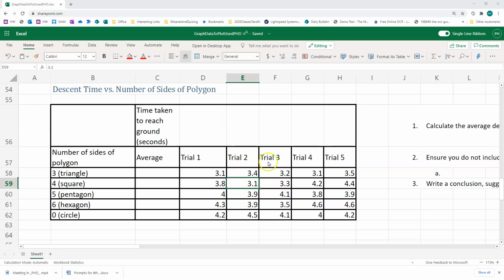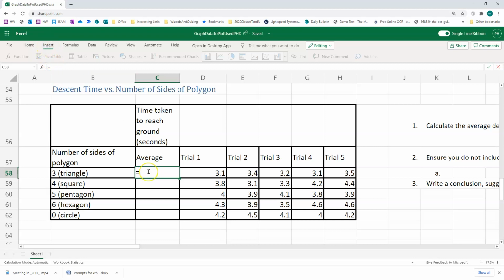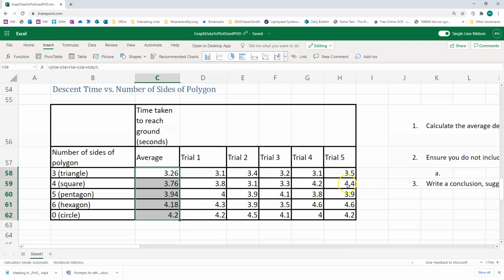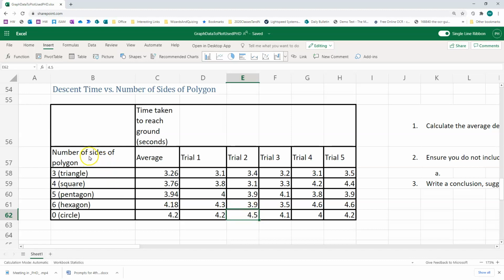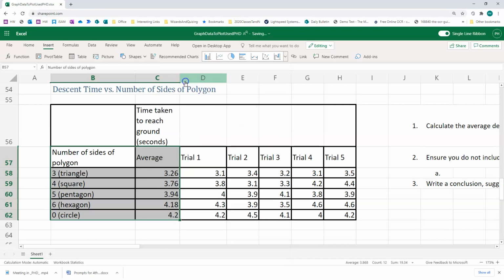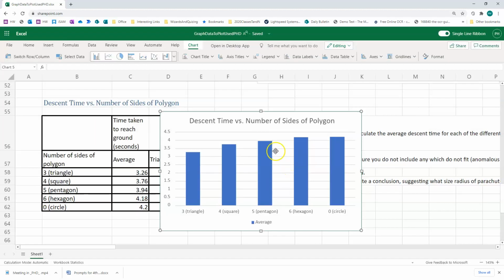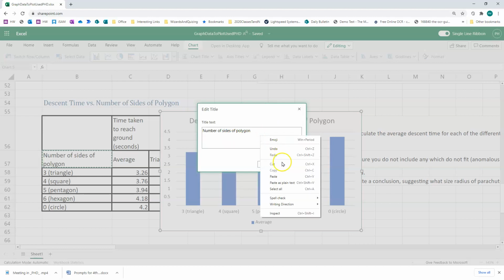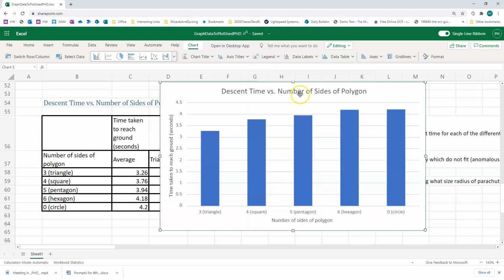Descent Time vs. Number of Sides of Polygon